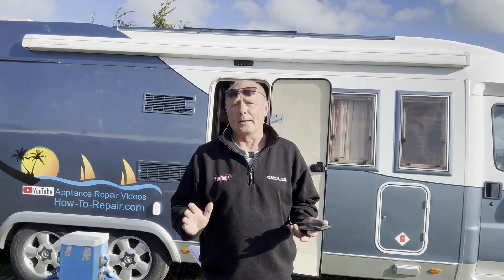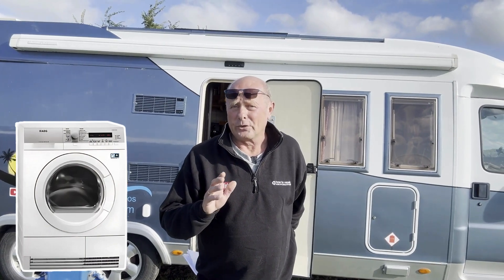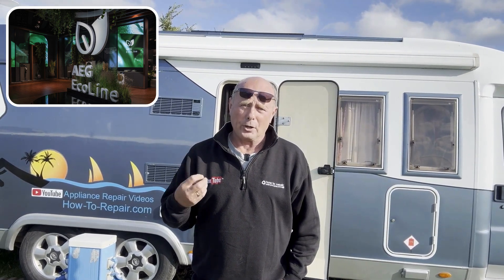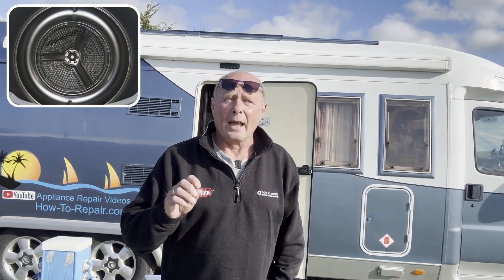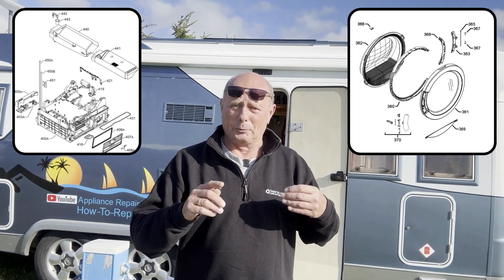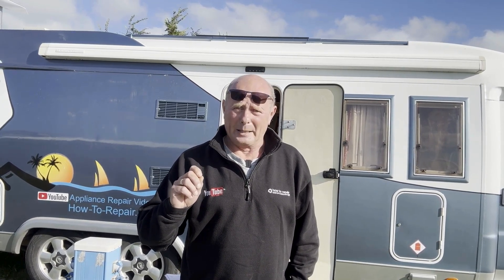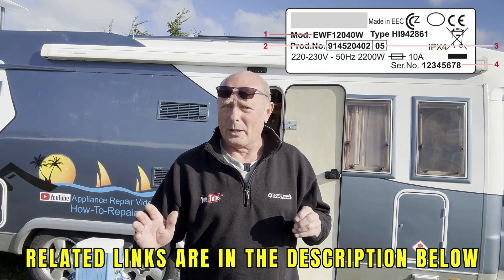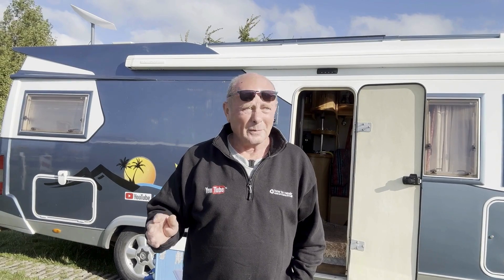AEG T76385AH3 Tumble Dryer Stops After Exactly 30 Min - Answered From Holland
*Related FAQ Page with Workshop Manual, Wiring Diagram & Exploded Views of Parts*

*Question* ❓ This FAQ video is about a user who has a AEG T76385AH3 tumble dryer. He gave bought a new NTC probe but he was unsure if that was the cause. He wants my advice.

*Answer* 🔧 To address his issues, I would recommend the following steps:

👉 Although I'm currently on my way back from the trade show in Berlin I had a chance to find the wiring diagram, workshop manual, exploded views of the parts and upload it to the FAQ page I've created for him.
👉 The first thing to check is the sensors that detect moisture levels. These sensors can be as simple as two metal bars inside the drum.
👉 He might also have an issue with an NTC sensor, but it's hard to tell which one. He should look at the wiring diagram; humidity sensor attached to circuit board 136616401.
👉 Another possible issue is with the condensation pump. If water isn't transferring to the collection tray, it could activate the switching system and turn off the machine early.

🛒 *You Can Use Your Full Model Number To Get The Spare Parts You Need*